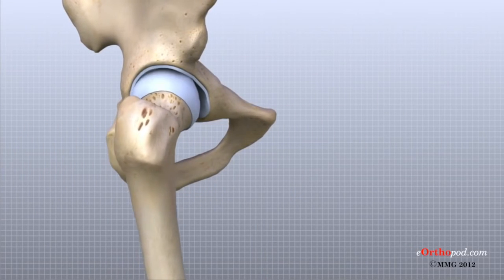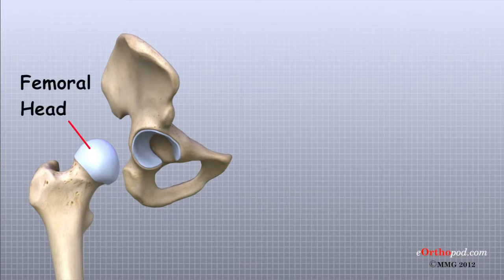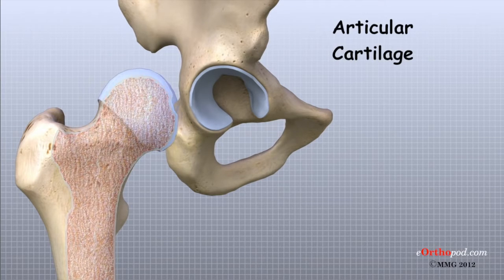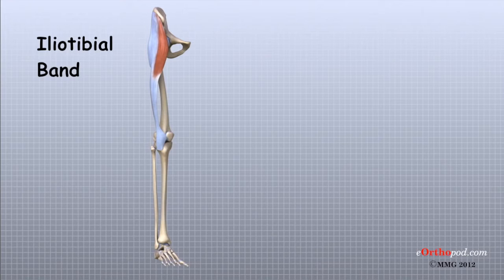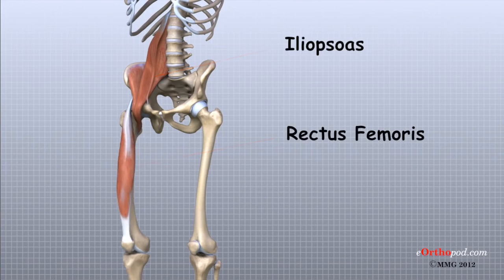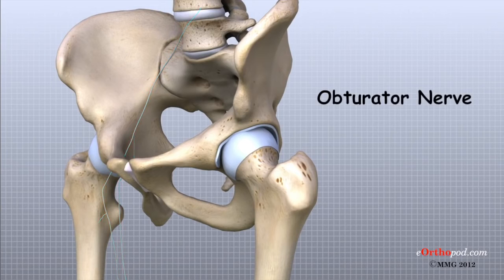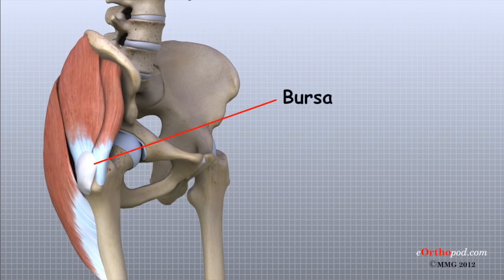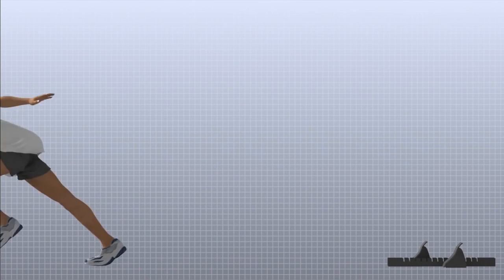Hip Anatomy 3d Tutorial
Hip joint is very difficult to study. watch the video & make it easy